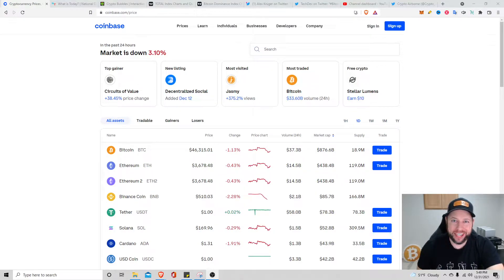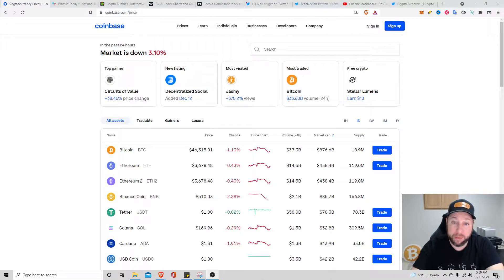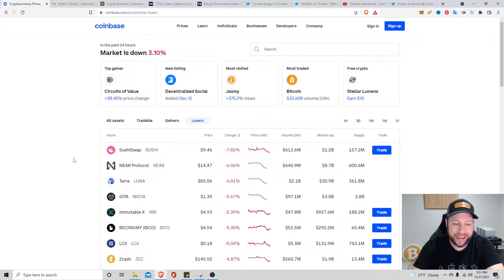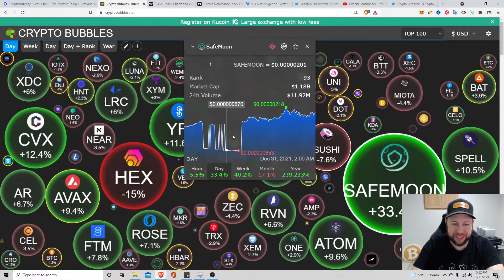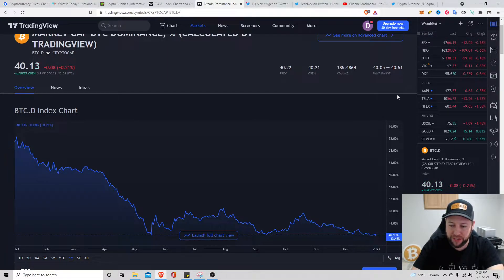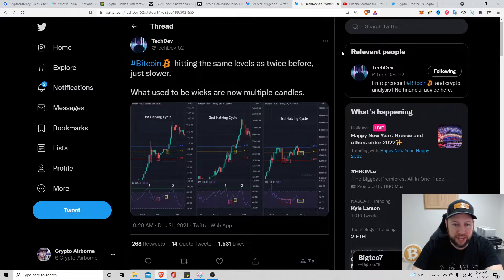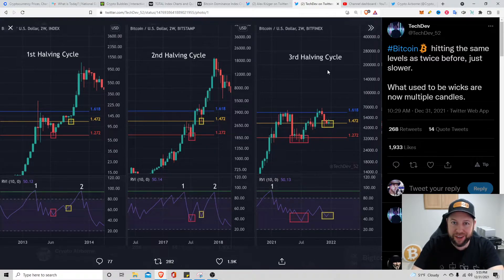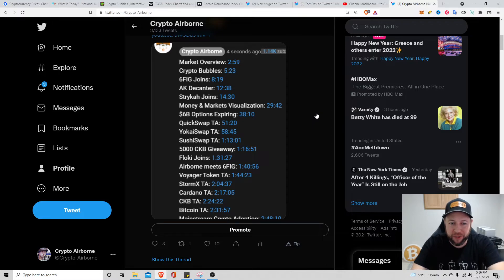MARKET OVERVIEW | BITCOIN SHOULD 🚀NEXT WEEK! 👀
In today's video, we do a market overview and also talk about how Bitcoin should 🚀next week!  Historically, the first week of the new year the Bitcoin price has increased the last 4yrs!  Will history repeat itself?  👊

🟣Voyager App:  I'm inviting you to start investing in crypto with Voyager.

to sign up for Crypto.com and we both get $25 USD :)

CoinBase Referral: We both get $10 in FREE Bitcoin when you buy or sell $100 in Crypto!

Robinhood Referral: Join Robinhood with my link and we'll both get a free stock 🤝